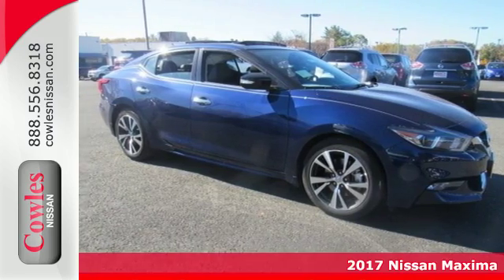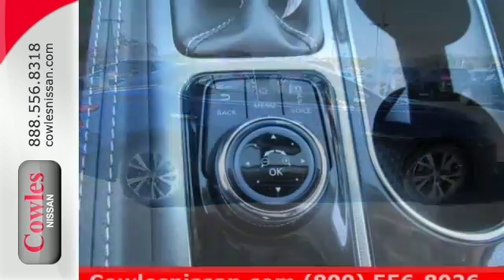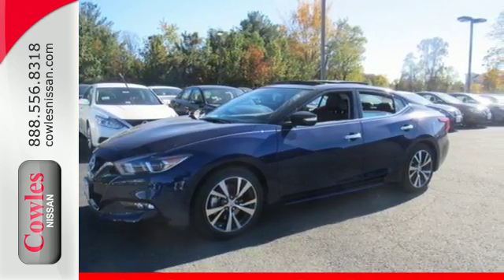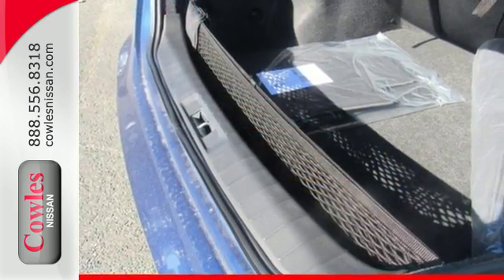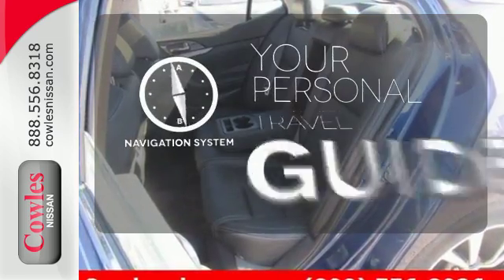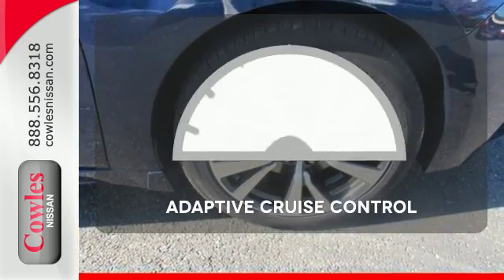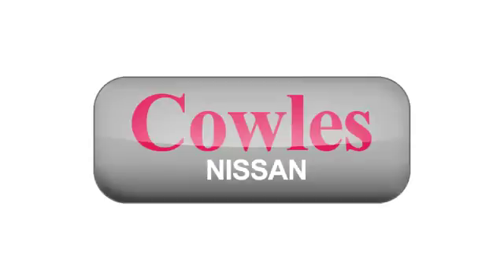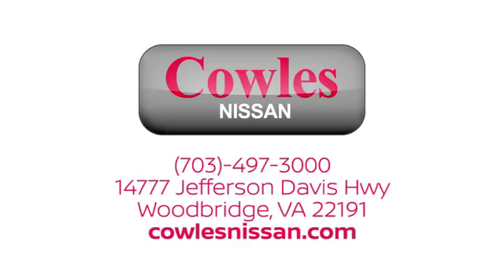New 2017 Nissan Maxima Washington DC VA Woodbridge, VA #170122 - SOLD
Year: 2017
Make: Nissan
Model: Maxima
Trim: 3.5 SL
Engine: 3.5L V6 DOHC 24V
Transmission: CVT
Color: Blue
Interior: Charcoal
Stock #: 170122
VIN: 1N4AA6APXHC384983
2017 Nissan Maxima 3.5 SL Spirited, sporty and sassy! Live life in the fast lane. Ask about our Special Rates this month! Be the talk of the town when you roll down the street in this good-looking 2017 Nissan Maxima. Have one less thing on your mind with this trouble-free Maxima.

Address:
14777 Jefferson David Hwy